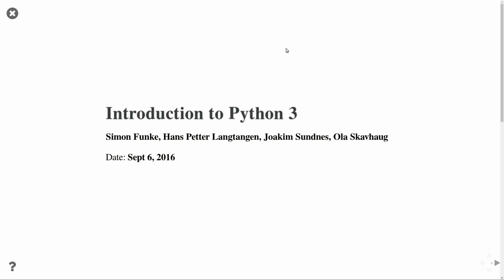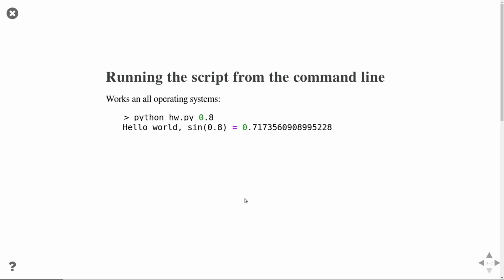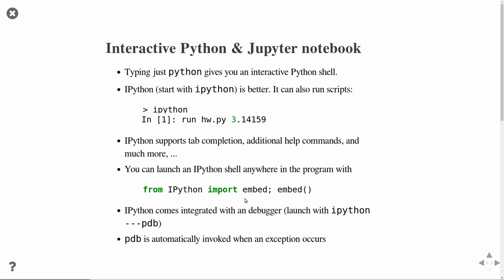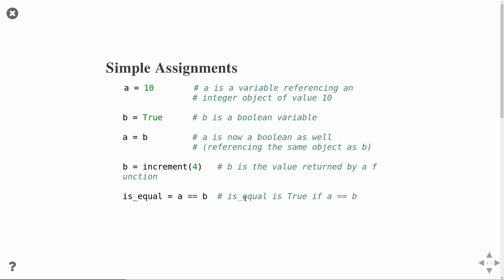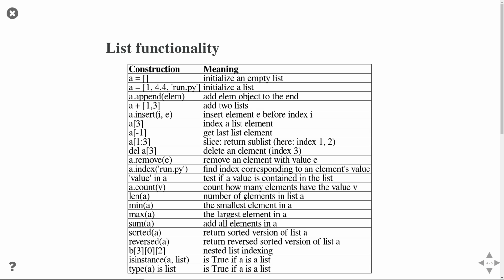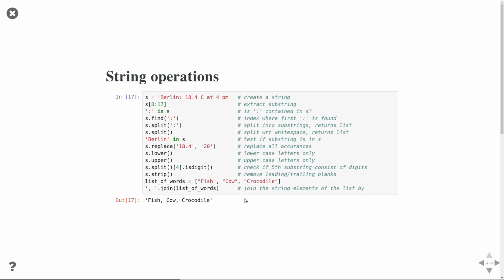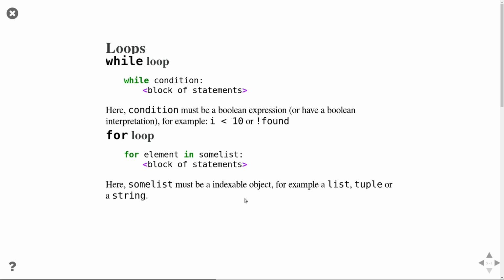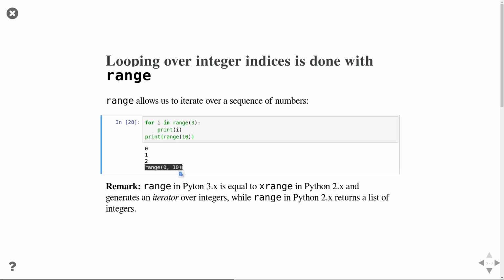Introduction to Python 3 (part 1)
This video lecture is part of the course "Higher level programming".

In this lecture, we cover:

* Running a Python script
* Variables and types
* Control structures
* Functions
* Using and writing modules